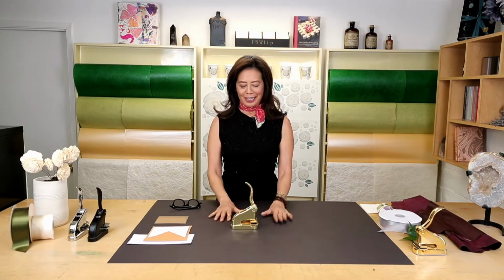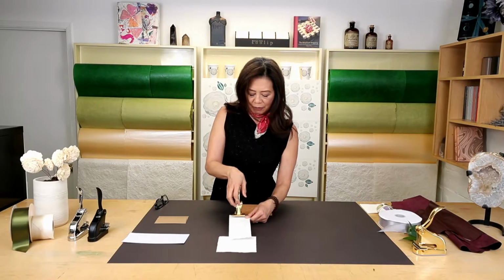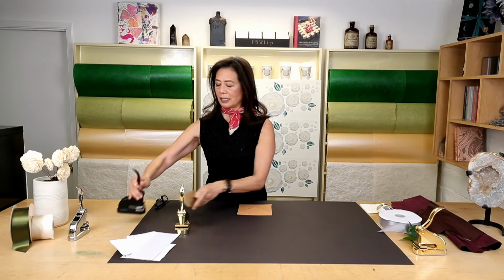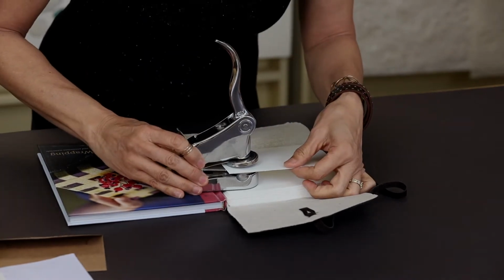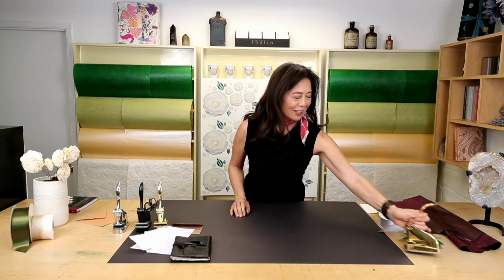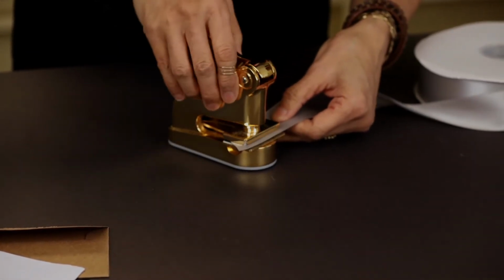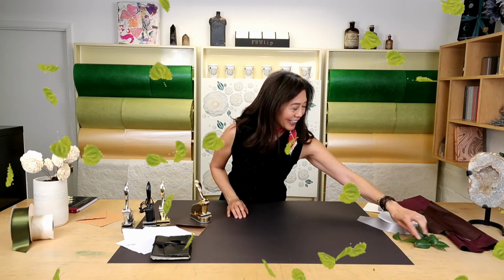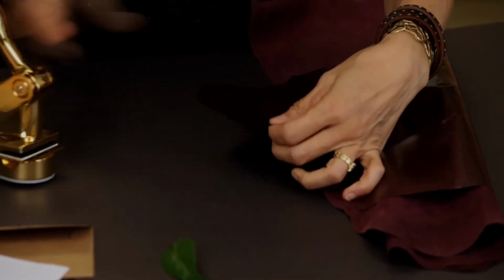DIY Custom Stationery: Fun with an Embosser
An embosser is a personal desktop press. Traditionally used by notaries to stamp an official document, Wanda Wen takes this tool into her creative world, creating personal stationery and letterhead, as well as branding ideas on paper and unexpected materials like leather, ribbon and even nature’s leaves.